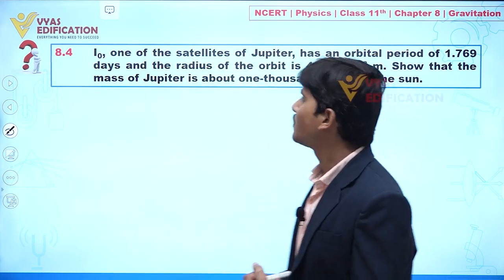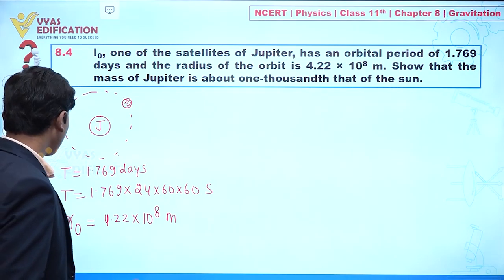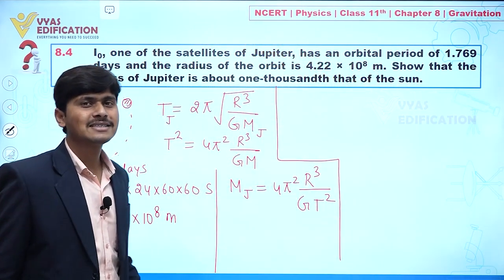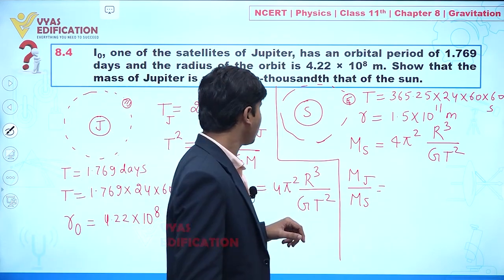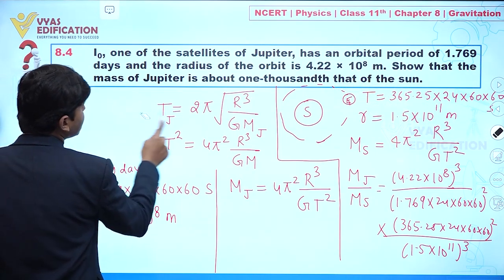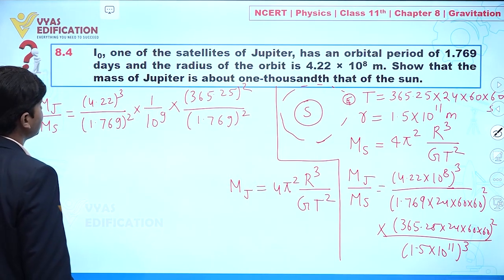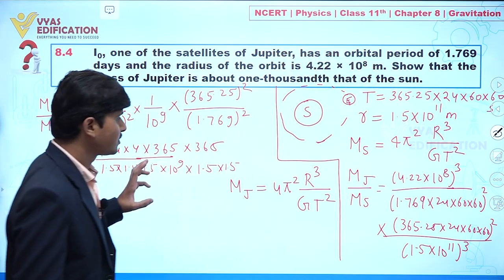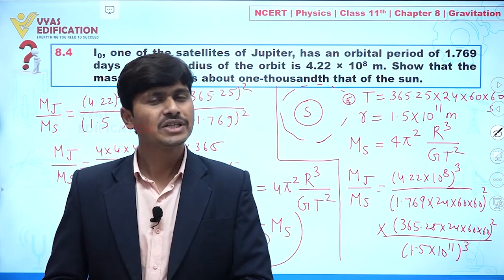NCERT 11th Physics Chapter 8 Q 4 Gravitation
8.4  Io, one of the satellites of Jupiter, has an orbital period of 1.769 days and the radius of the orbit is 4.22 × 108 m. Show that the mass of Jupiter is about one-thousandth that of the sun.

12th Passed or currently in 12th  Students - Path Breaker JEE (1 Year online exhaustive course)

For NEET
12th Passed or currently in 12th  Students - Path Breaker NEET (1 Year online exhaustive course)

CBSE Solutions
NCERT Solutions
NCERT 11th
NCERT 11
CBSE 11th
11th Solutions

NEET2023 NEET NEET2024 Physics Chemistry Biology MBBS Doctor AIIMS Botany Zoology Plants Life Animals Flower #8.4Io,oneofthesatellitesofJupiter,hasanorbitalperiodof1.769daysandtheradiusoftheorbitis4.22 × 108m. Show that the mass of Jupiter is about one-thousandth that of the sun.